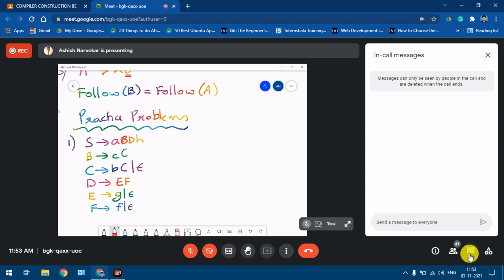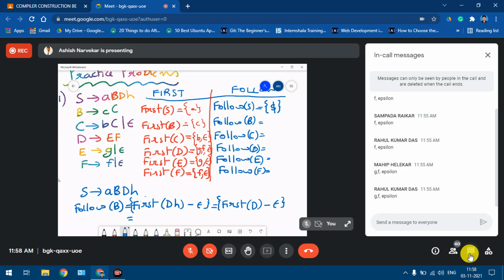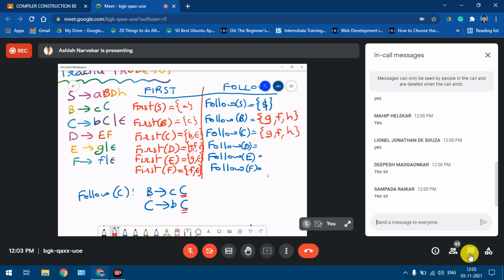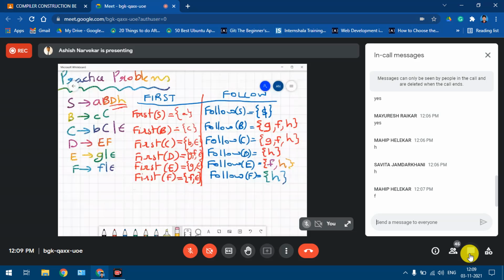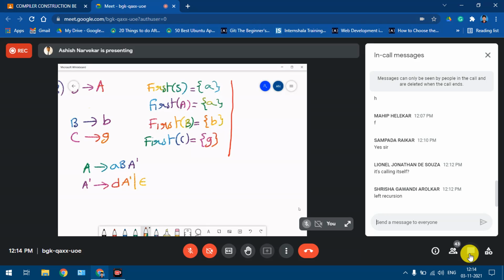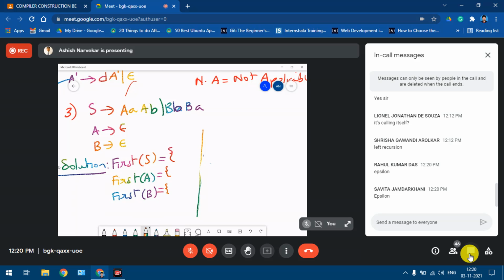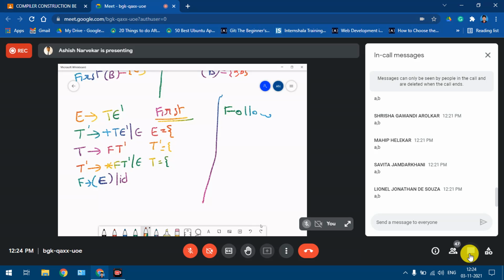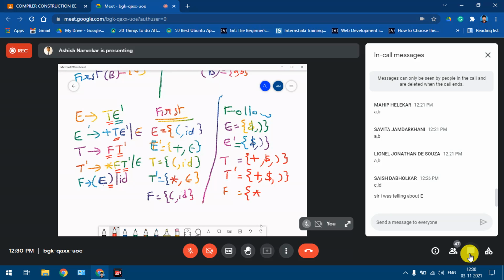CC 03 Nov 2021 11.45 AM